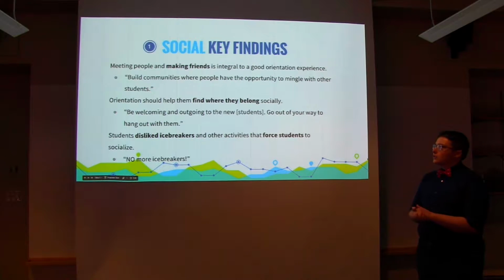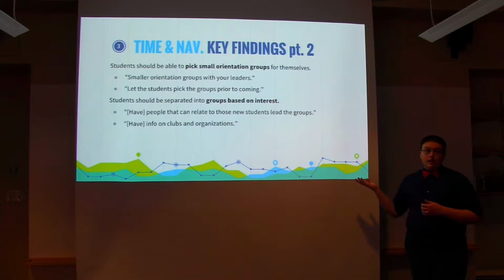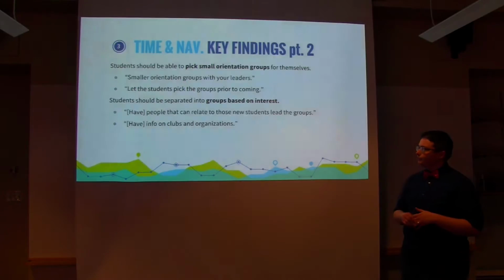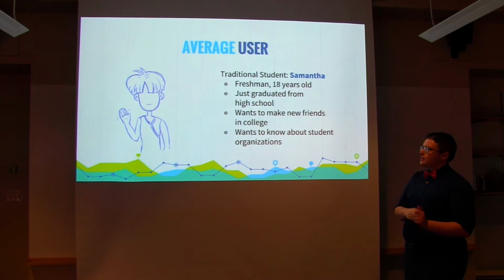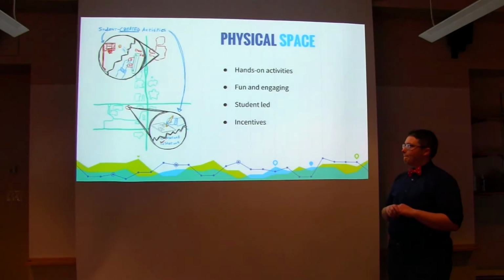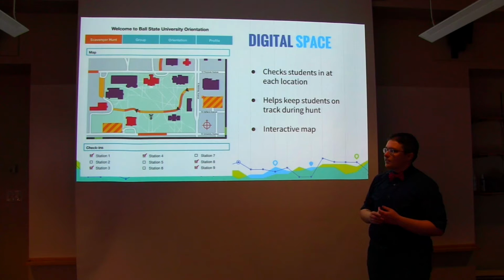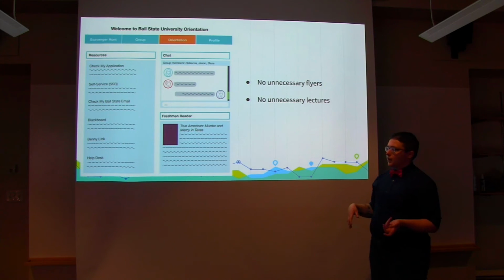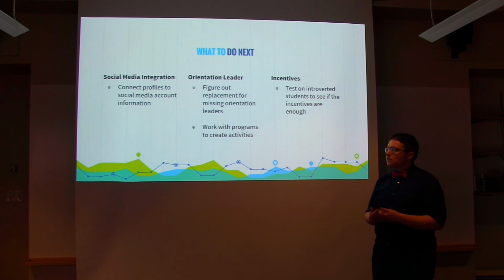EMDD 620 Reimagine Orientation Final Presentation (Final Presentation) - Regan